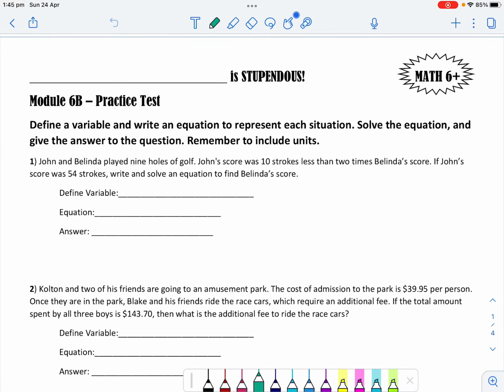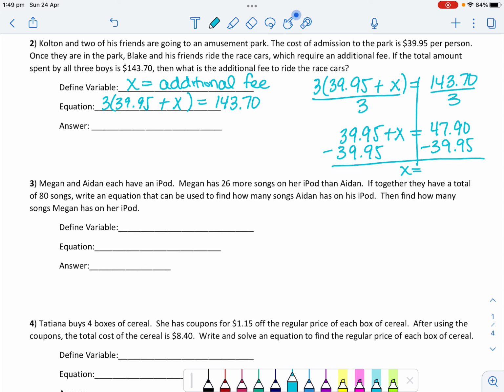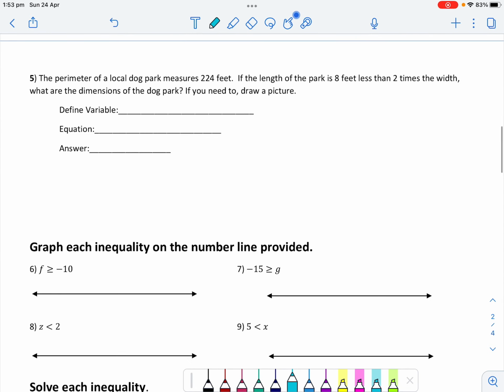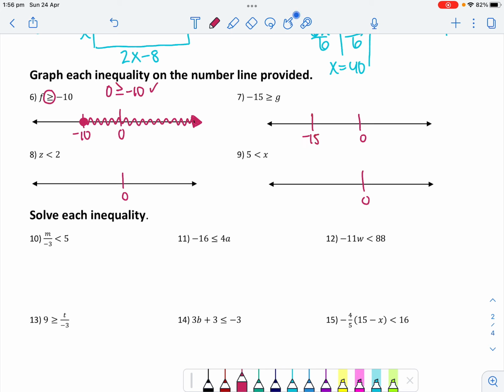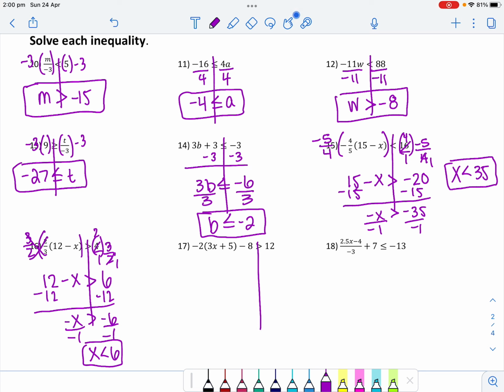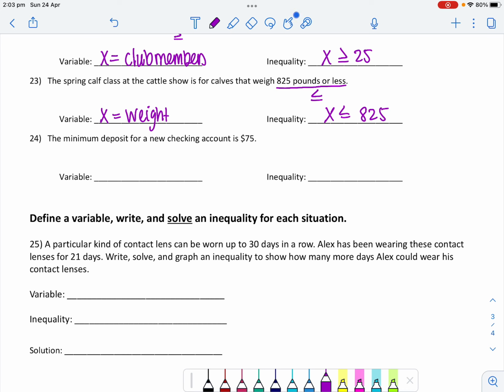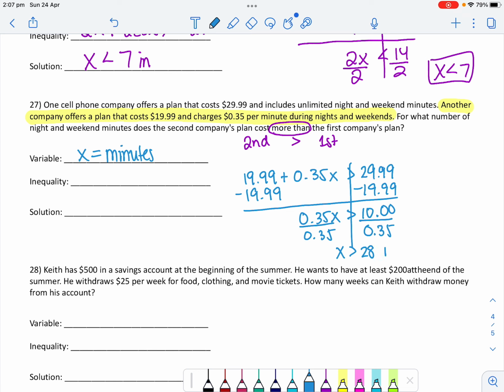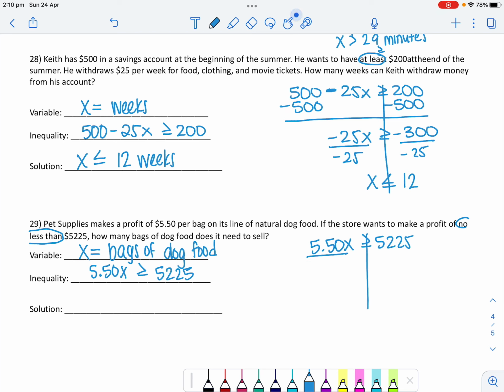6+ Module 6B Practice Test Help Video